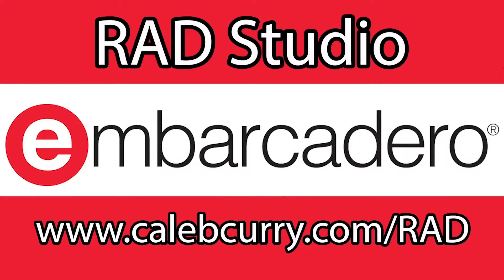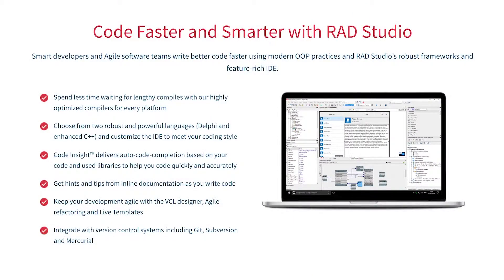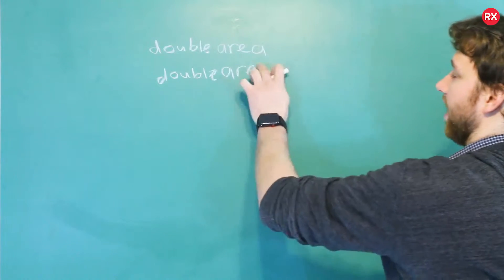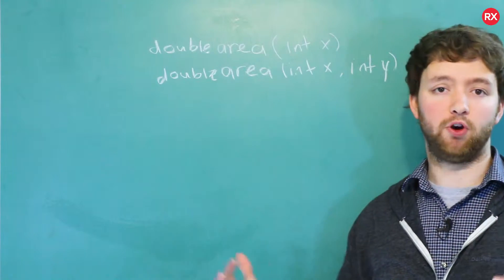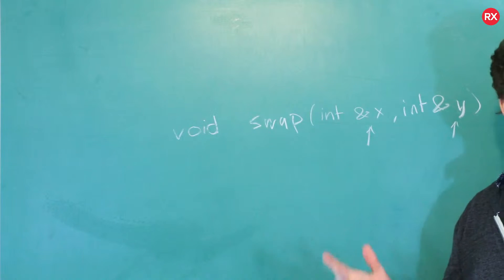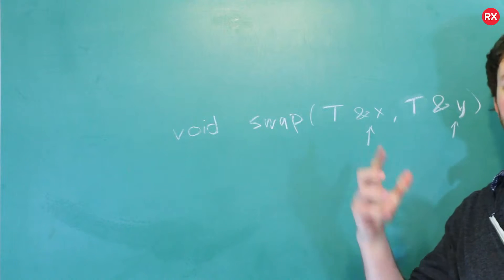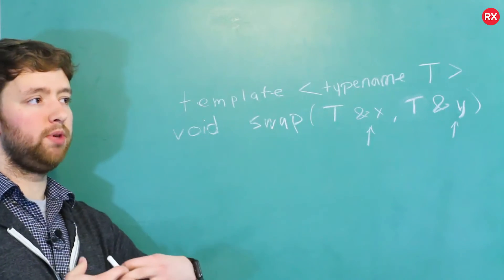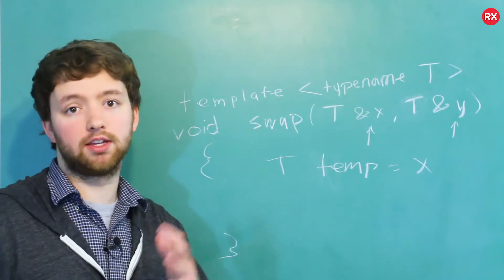C++ Programming Tutorial 78 - Intro To Function Templates